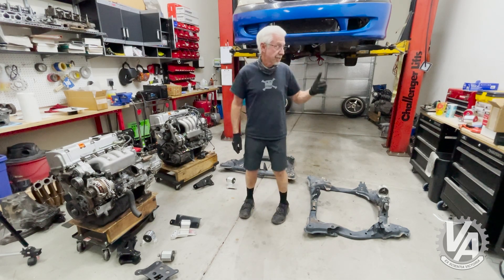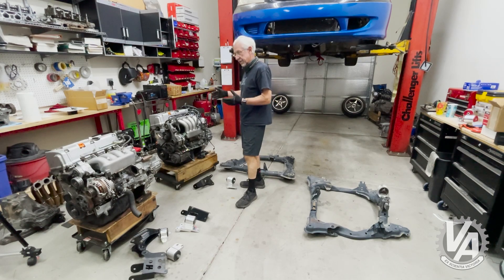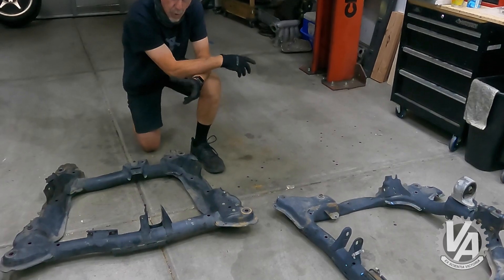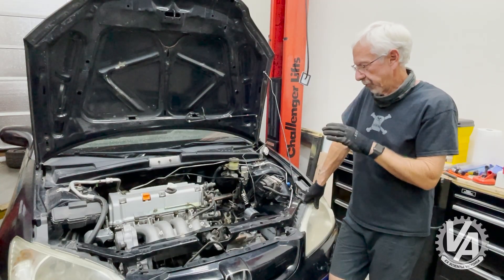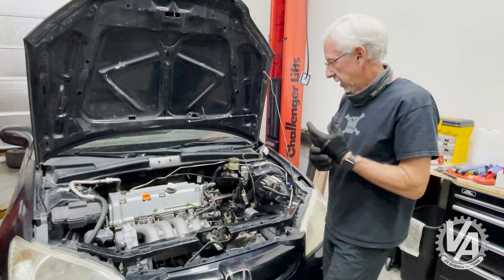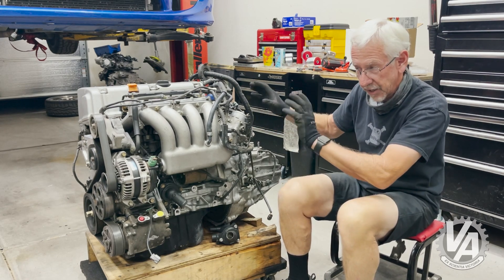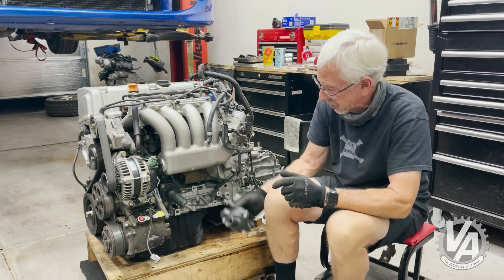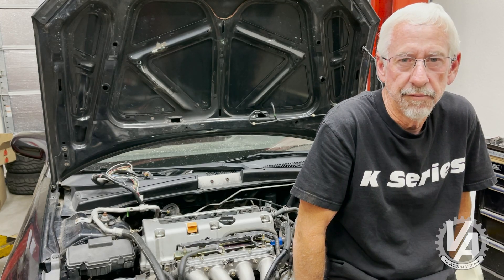Project Bruised Civic Part 3: Will the 7th Gen Subframe Work?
It's time to install the engine and you now you have some decisions to make. What subframe to use? How does engine and transmission affect your options? We're installing a K24A2 with a TSX transmission, but there are other choices too. K20A2 with RSX Type S trans the 2012 Civic Si transmission or even the AWD CRV trans. We have info on all the choices in this episode.

If you're thinking of doing this swap, here are the correct mount kits for each engine and transmission combination:
K-series with RSX or 02-11 Civic Si transmission - Hasport ESK3 mount kit
K-series with 04-08 TSX or 03-07 Accord manual transmission - Hasport ESK4 mount kit
K-series with 09-13 TSX, 08-12 Accord, or 12-15 Civic Si manual transmission - Hasport ESK5 mount kit
K-series with CRV AWD transmission - ESKAWD mount kit.

Nothing but Hondas. That’s exactly what you’ll find at VTEC Academy. Because Soichiro Honda’s passion for motorsports and his company’s ability to express that in the machines they produce make a whole lot of sense. VTEC Academy is a place for Honda fans who feel the same way and who seek the most accurate technical information and commentary to continue that very legacy and make whatever Honda it is that they drive just a little bit better. And faster. The editors and contributors of VTEC Academy are some of the industry’s most experienced and trusted, which means the informative, unique perspectives you need are all right here. And, like you, we’re also obsessed with Hondas. We’re always on the lookout for cool, fast Hondas.